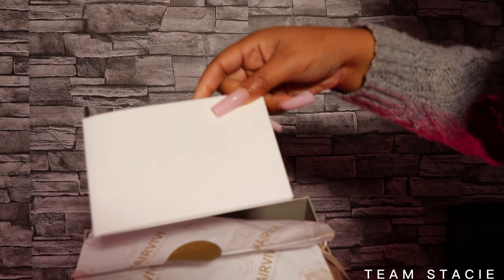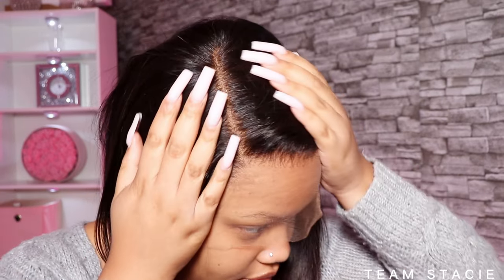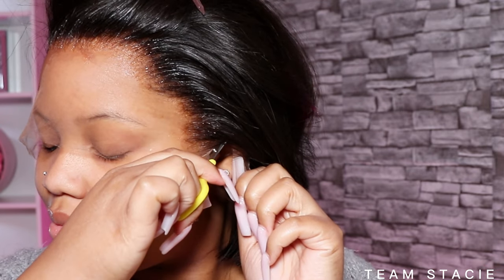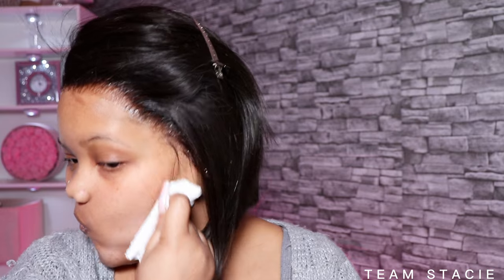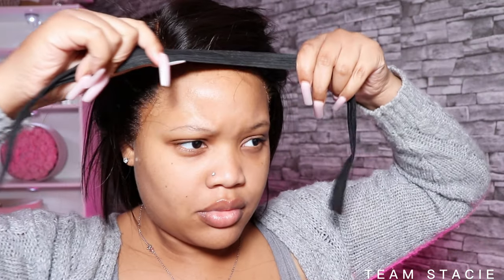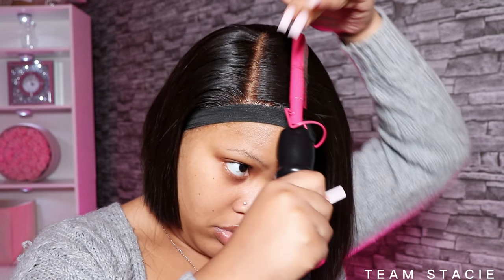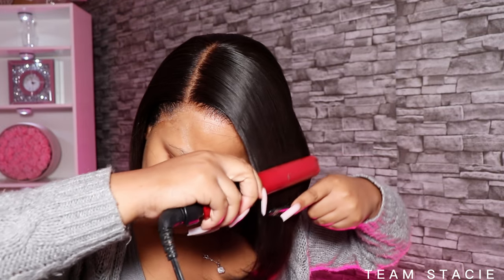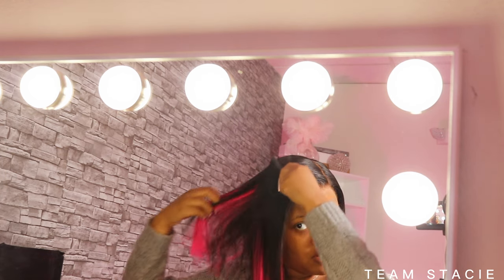EFFORTLESS WIG INSTALL FOR LAZY GIRLS 💞 FAKE SCALP NO GLUE or CAP NEEDED FT. Hairvivi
Heyy!! This video is for the girls who want the easiest wig in the world. This bob wig comes pre styled and customized!

$25 OFF DISCOUNT: Team (No Time Limit)
▬▬▬ WIG DETAILS ▬▬▬
Hair Length: 10 inch
Hair Density: 160%
HD Lace & True-scalp Color: Cappuccino
Capsize: Medium

▬▬ NEW WIG ERA▬▬
-Pre-plucked Hairline

▷ OTHER VIDEOS YOU MIGHT WANT TO SEE: